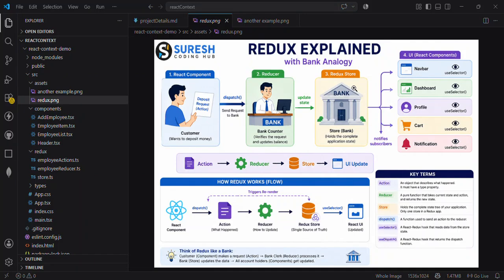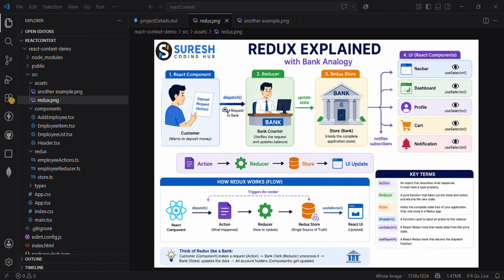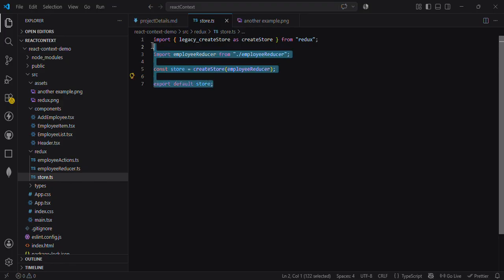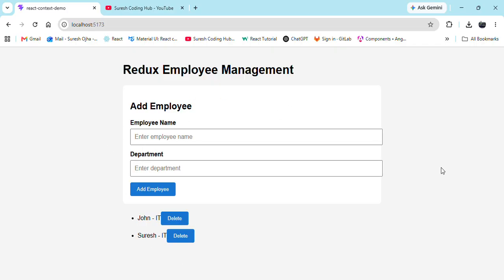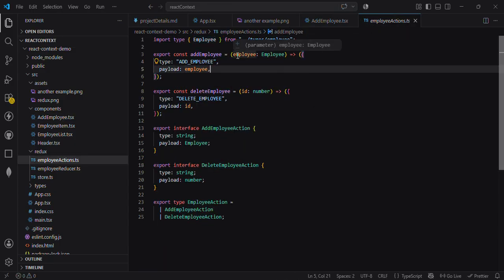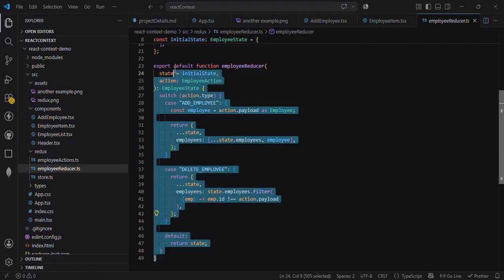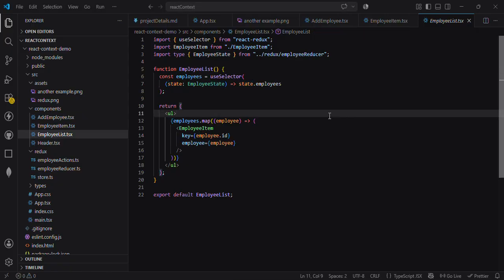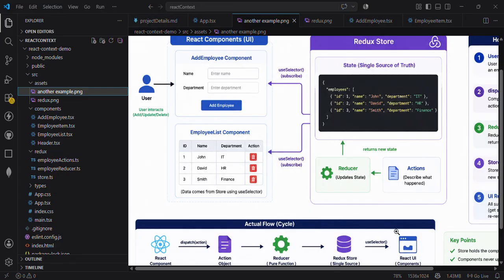#3 Redux Explained in React | Complete Beginner Guide Store, Actions, Reducers, Dispatch | React 19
🚀 Welcome to Episode 3 of the React State Management Series!

In this video, you'll learn Redux from scratch and understand why it became one of the most popular state management libraries for React applications.

We'll start with the basics, understand the problems Redux solves, explore its architecture, and learn how data flows through a Redux application using a simple real-world example.

If you've already watched the previous videos on State Management, Prop Drilling, and Context API, this is the perfect next step before diving into Redux Toolkit.

✅ Why Redux?

✅ Problems Redux Solves

✅ Redux Architecture

✅ Redux Store

✅ State

✅ Actions

✅ Reducers

✅ Dispatch

✅ Selectors

✅ One-Way Data Flow

✅ Redux vs Context API

✅ Why Redux Toolkit?